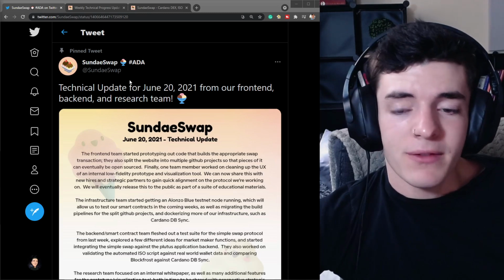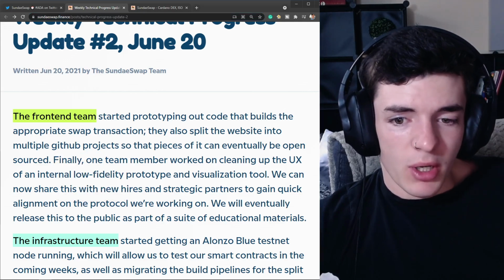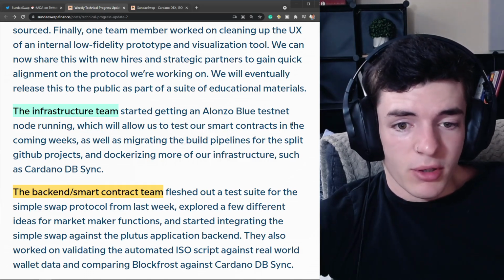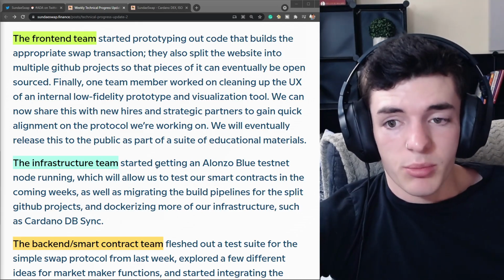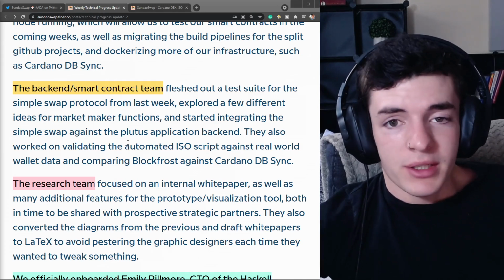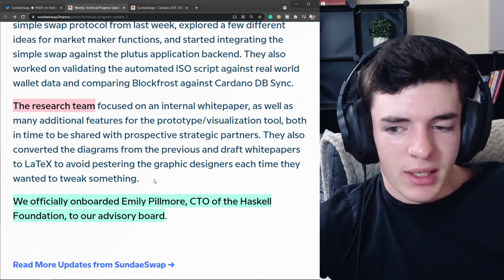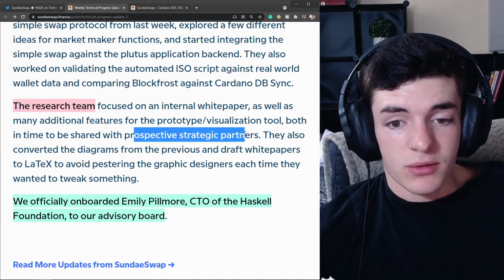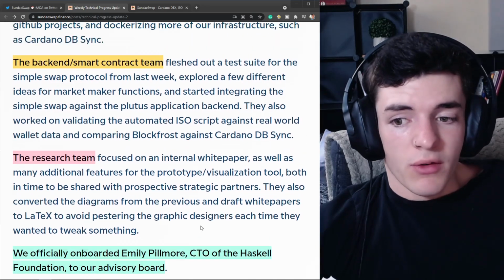SundaeSwap Weekly Update #2 - Cardano DEX!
In this video, we go over a small update from the SundaeSwap team!

Join the Cardano Friends Discord!

addr1qy3a0h3mrz7kl9uuxm7asndw4nphs23qmqf4v226vgu6sp5u4js7s2y5k4ajhc3r9h6nzw75ksgdcw8mat2a2lrazrdqj7emn3